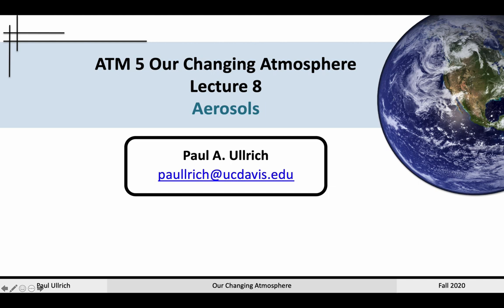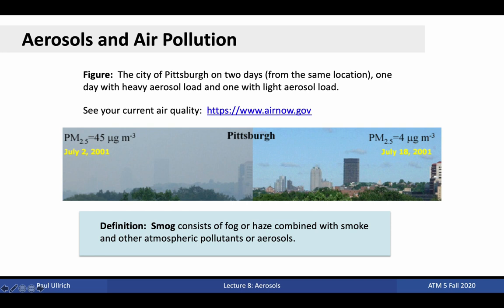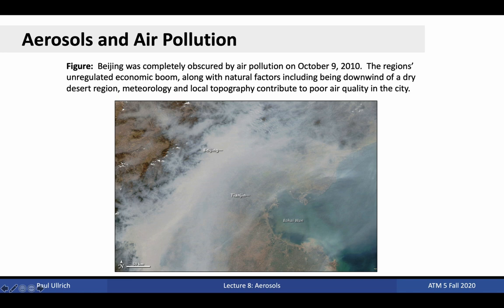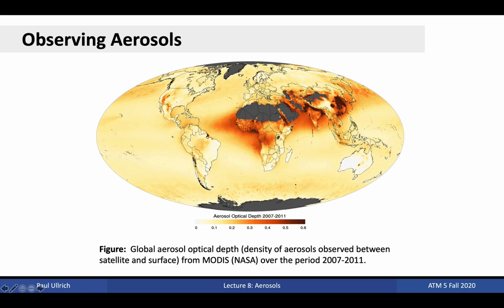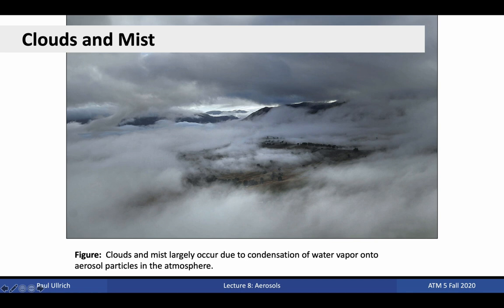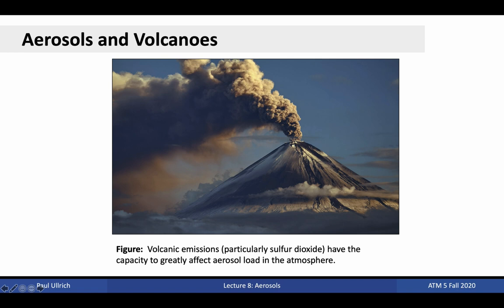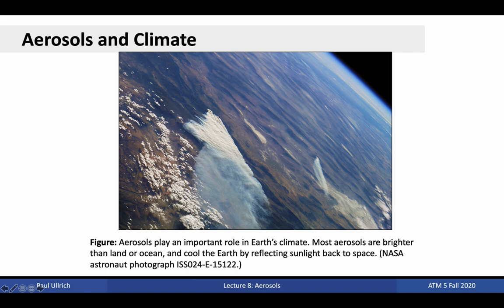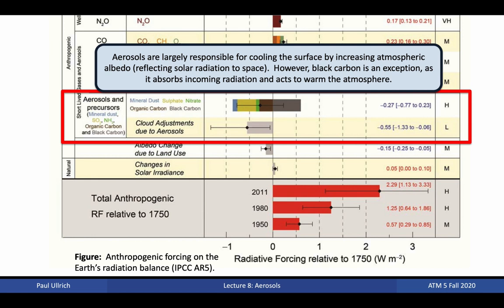Our Changing Atmosphere Lecture 08 - Aerosols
Aerosols in the atmosphere